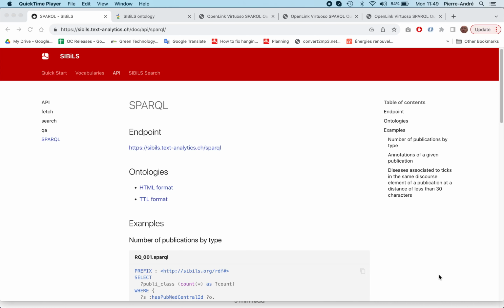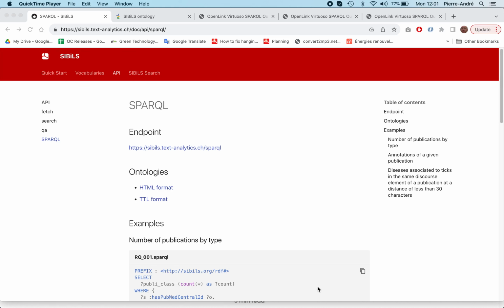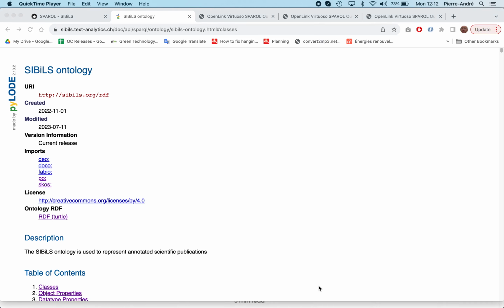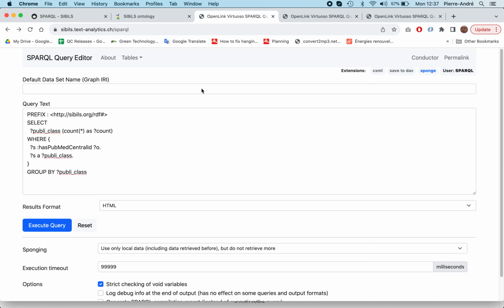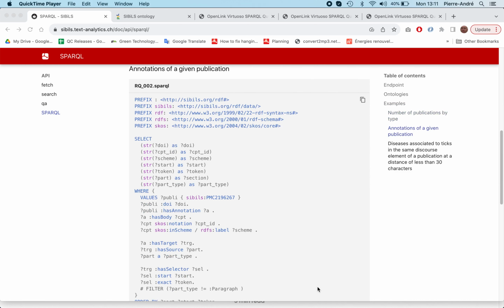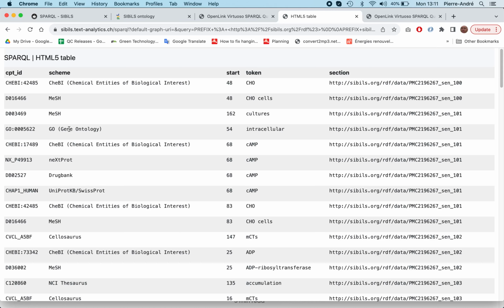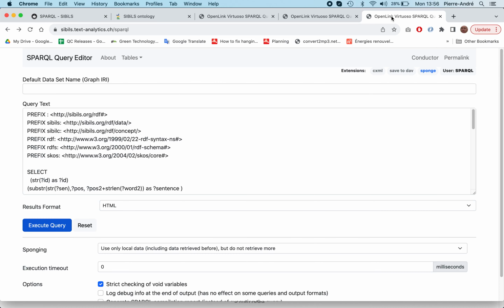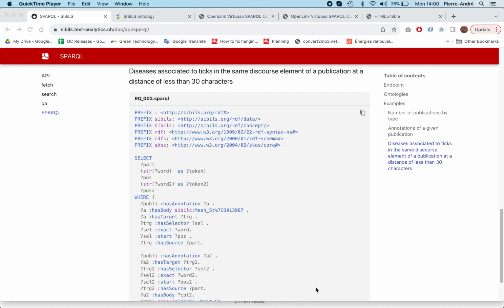SIBiLS SPARQL Endpoint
The Biodiversity Knowledge Hub it's the main product of the Horizon EU project BiCIKL